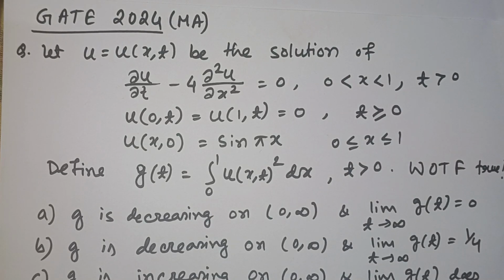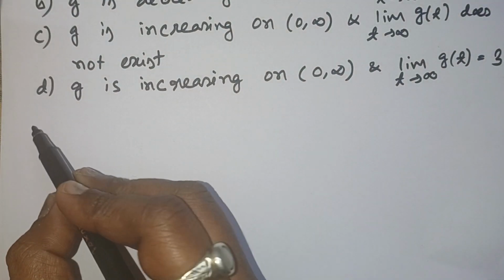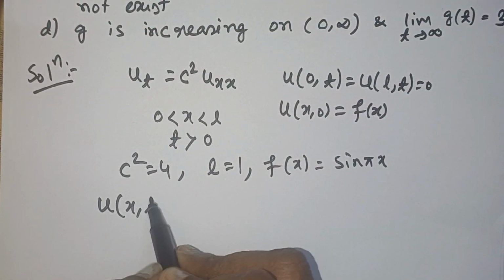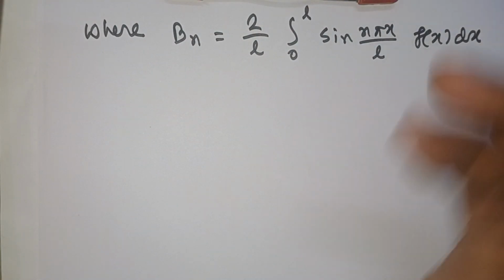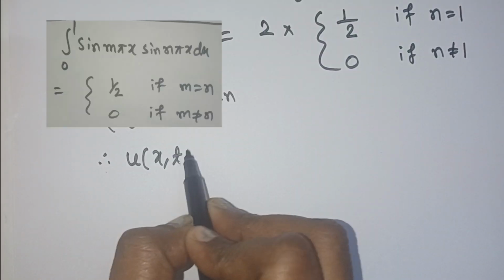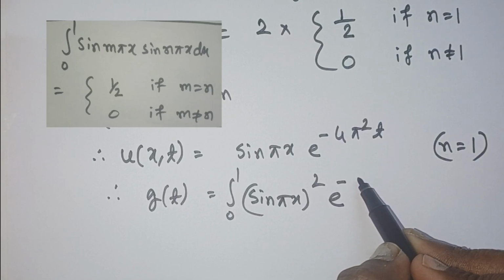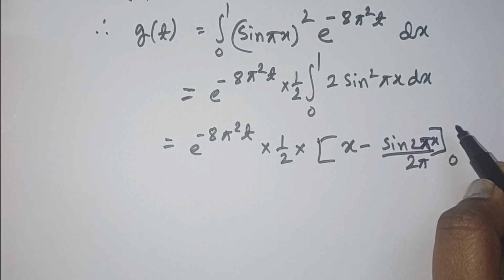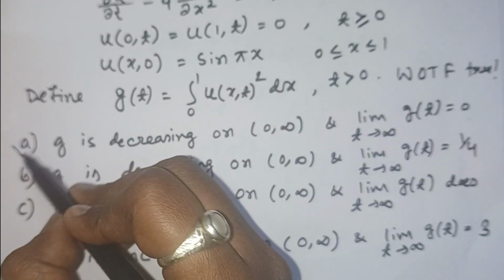GATE 2024 PDE Heat Equation | Complete Solution Explained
In this video, I have explained the complete solution of a GATE 2025 Partial Differential Equations (PDE) question based on the Heat Equation. The solution is presented step by step using standard methods from the GATE Mathematics syllabus, with clear derivation and proper justification at each stage.

This video is especially useful for GATE Mathematics aspirants, IIT-JAM students, and postgraduate students who want to strengthen their understanding of the heat equation, boundary and initial conditions, and solution techniques such as separation of variables. Emphasis is given to conceptual clarity, correct formulation, and common mistakes to avoid in exam-oriented problems.

Watch the video till the end to fully understand the method and confidently solve similar heat equation questions in the GATE exam.

Happy learning and best wishes for your GATE preparation!